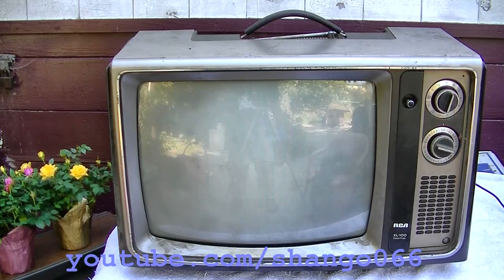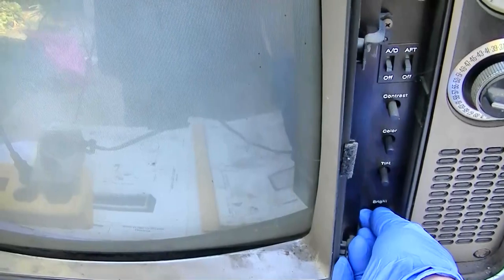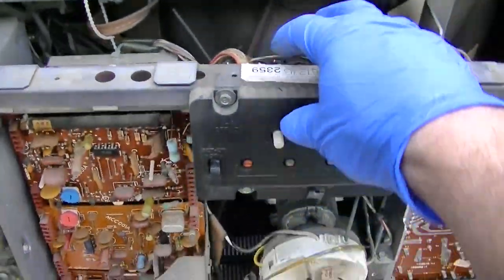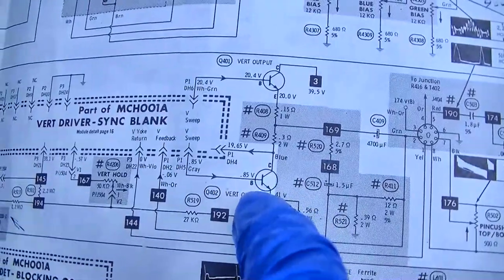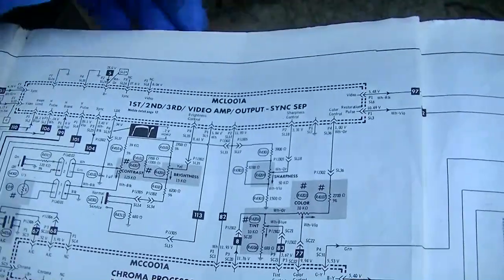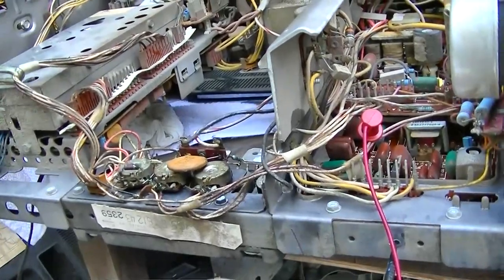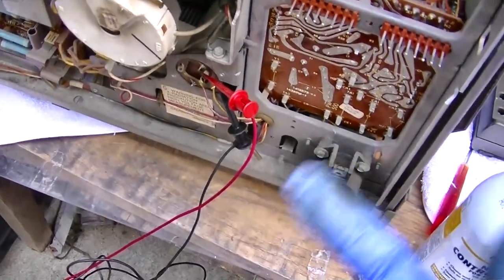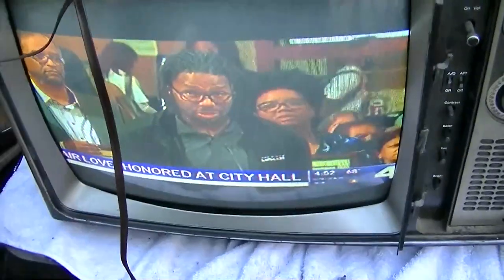Repairing 1976 RCA XL100 CTC74 Color Portable Table Top Vintage Television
diagnosis and repair of vintage color tv set